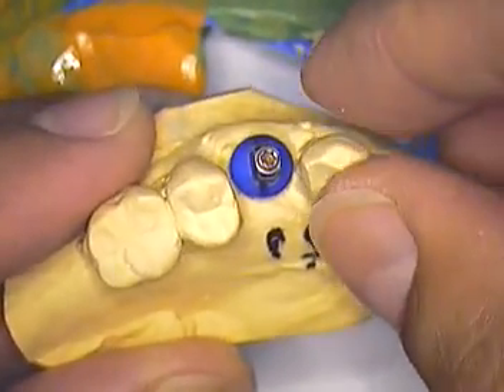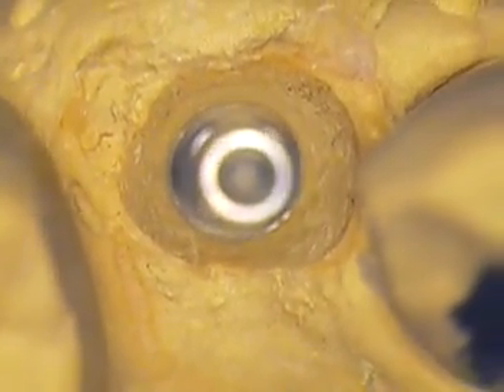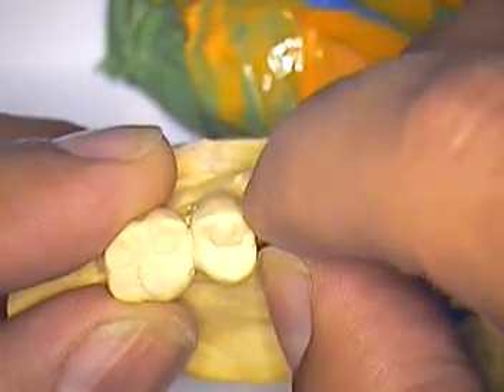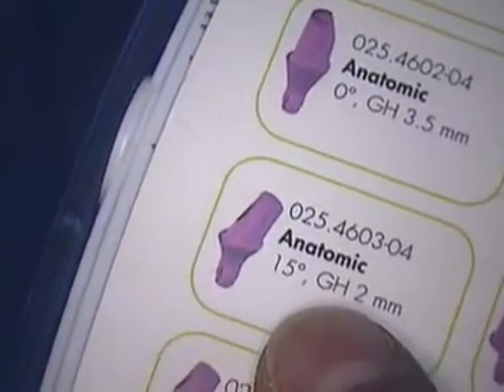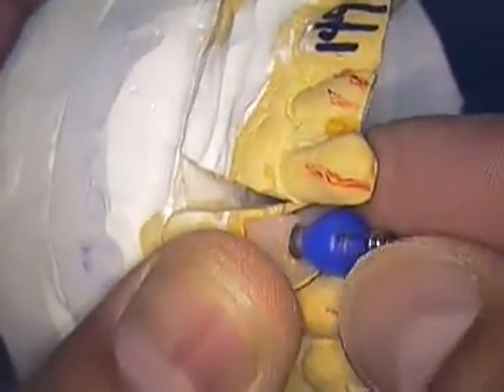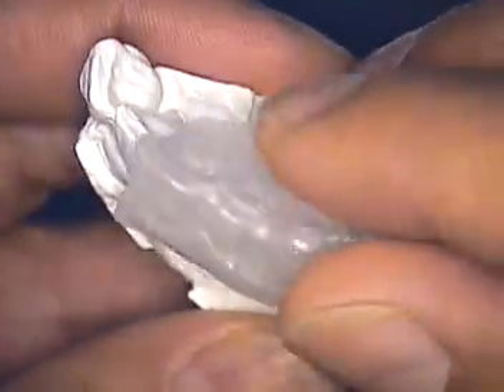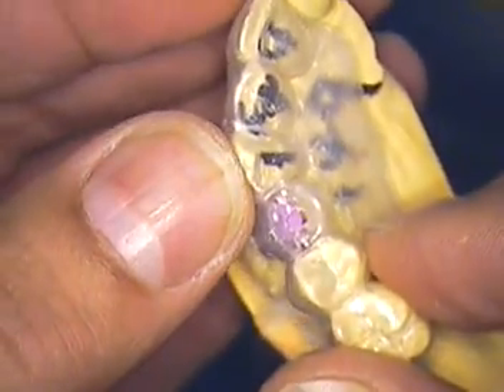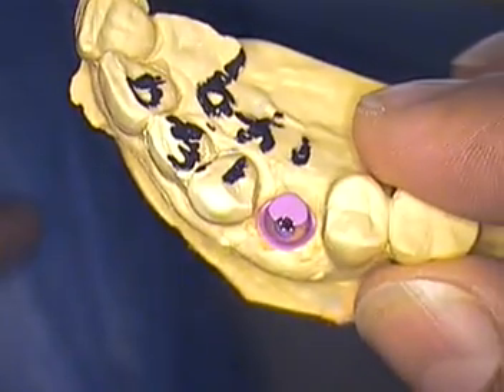DR. GERARD CUOMO - Dental Bone Level Implant made easy with new technique 6/6 Boca Raton, FL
Bone level implants can be quite challenging when it comes to handling the soft tissue.  This case outlines the simple steps a dentist can take to capture the emergence profile of bone level soft tissue. We will cover the proper way to select implant abutments via diagnostic wax up, model duplication, and omnivac use.